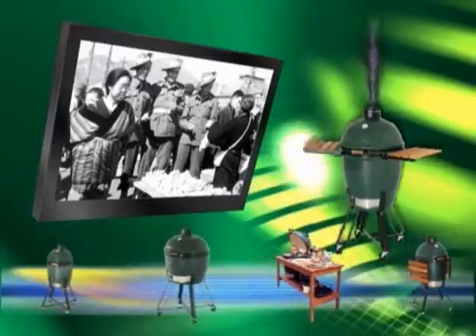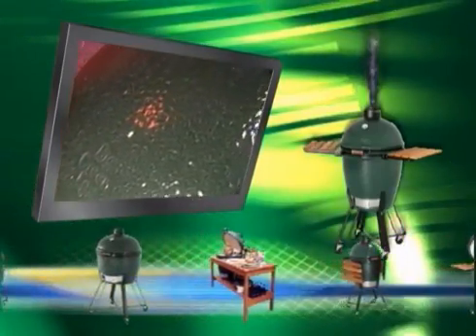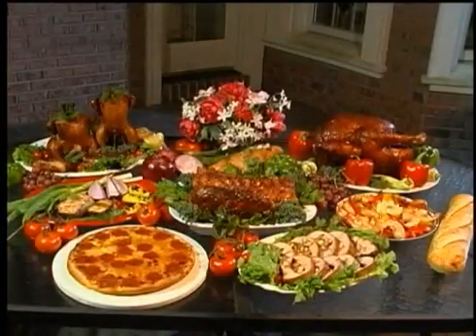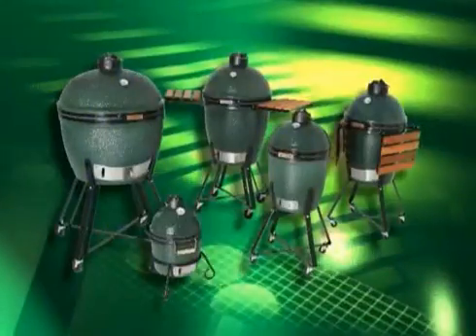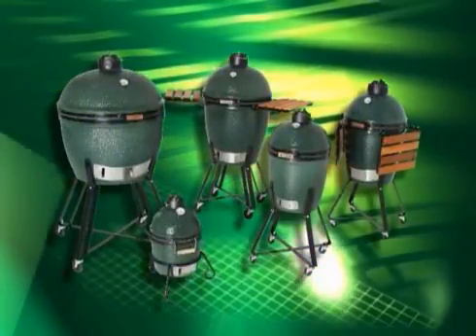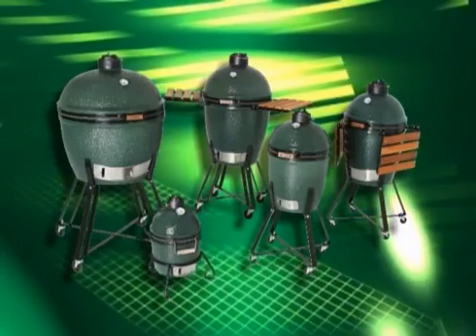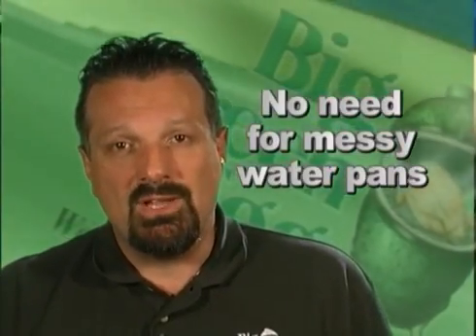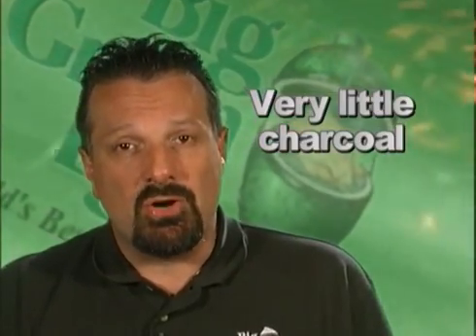BGE Title 2 Introduction